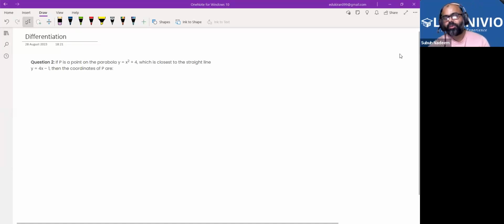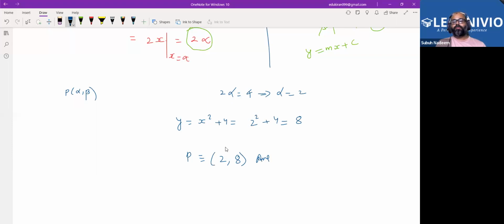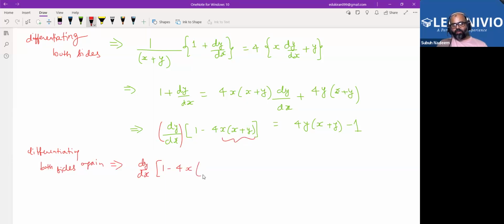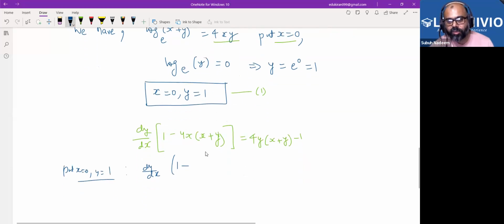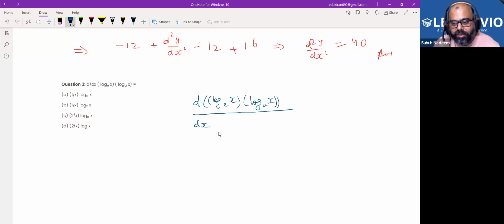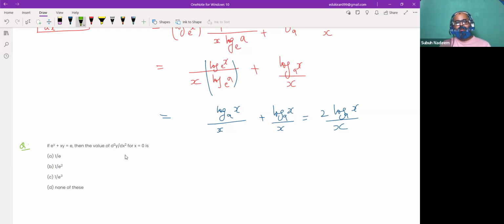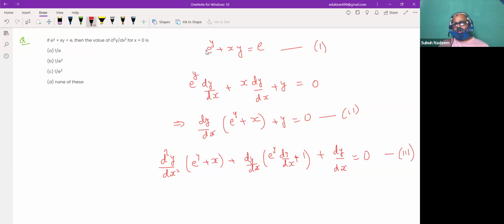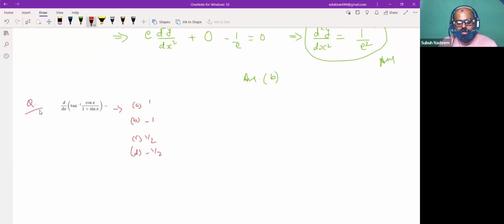Learnivio | Differentiation | Lect 12th JEE 28-08-2023